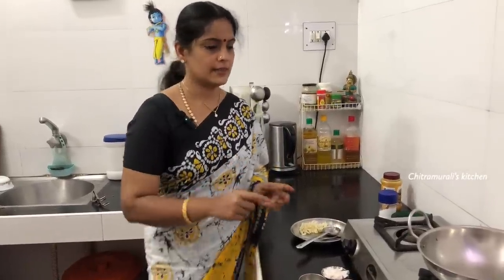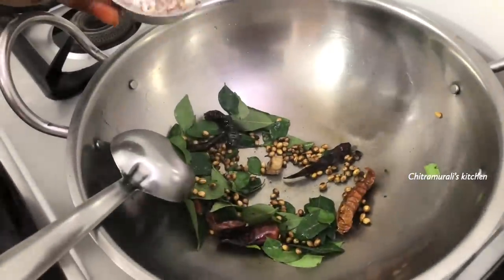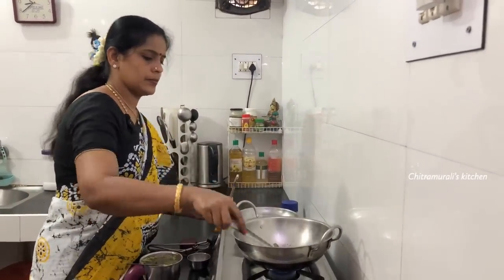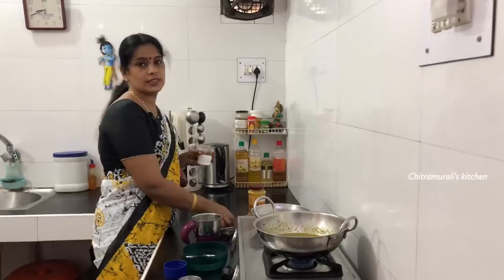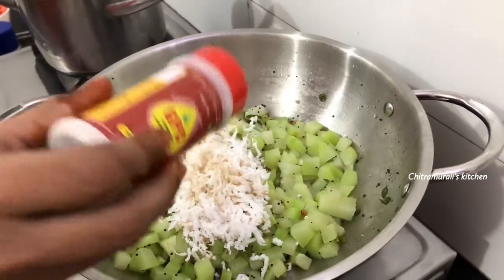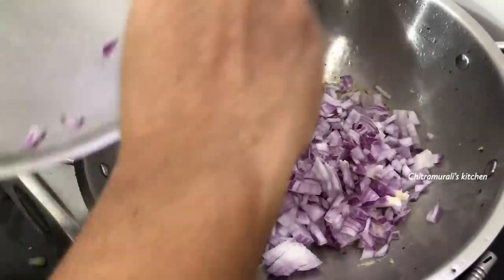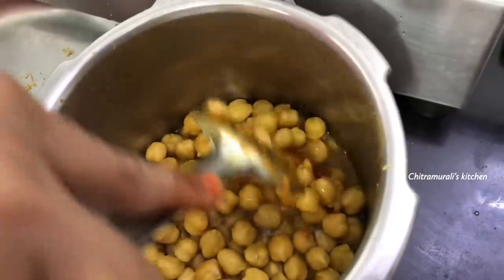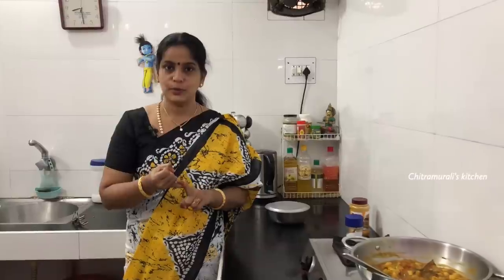Saturday cooking Vlog | Poondu Puli Kuzhambu | Chow chow curry | Chole Gravy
Sink Sponge Holder

Carry bag holder (Karandi stand)

Bergner kadai